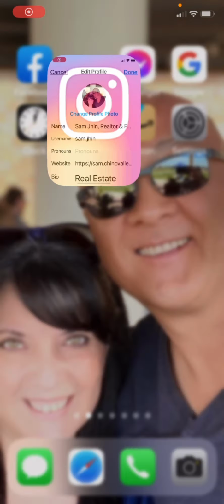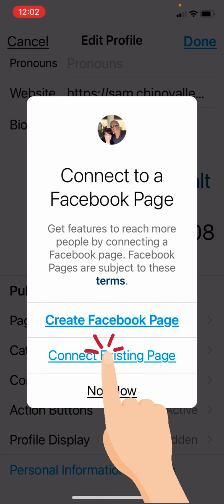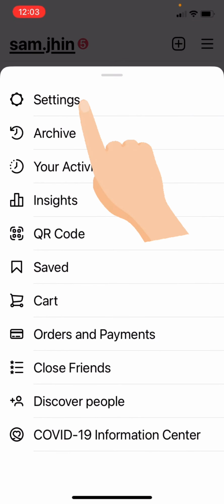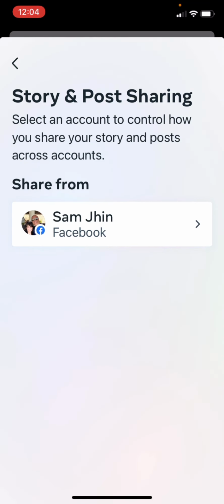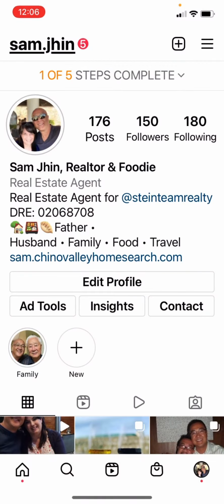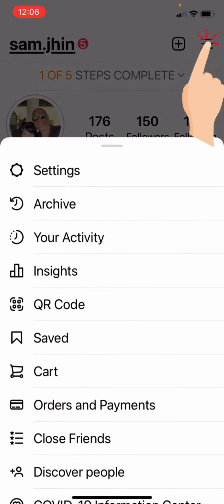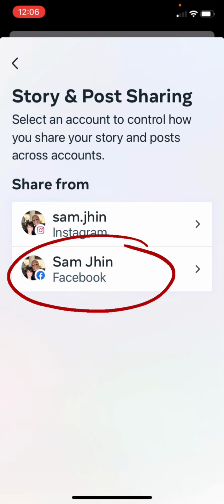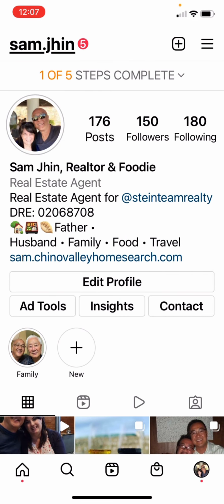HOW TO LINK YOUR INSTAGRAM TO FACEBOOK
SHOWING A REAL ESTATE AGENT HOW TO LINK YOUR INSTAGRAM TO FACEBOOK.

In this video I am taking one of my Real Estate Agent clients step by step on how to link your Instagram account to your Facebook account.